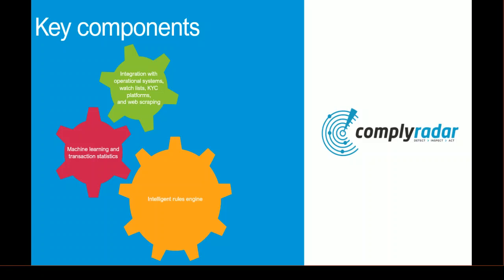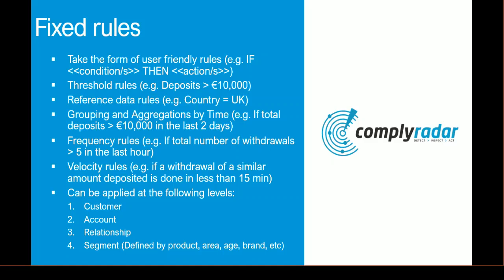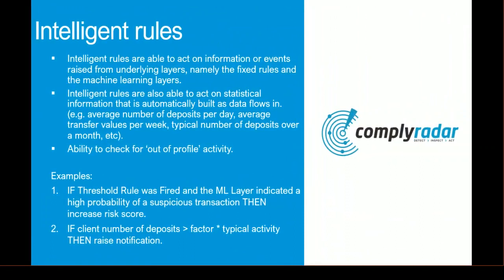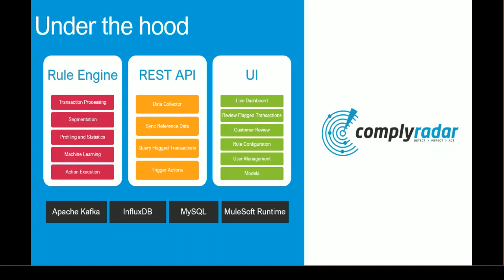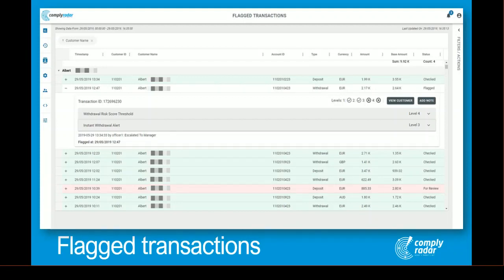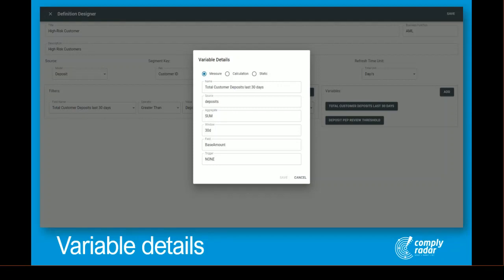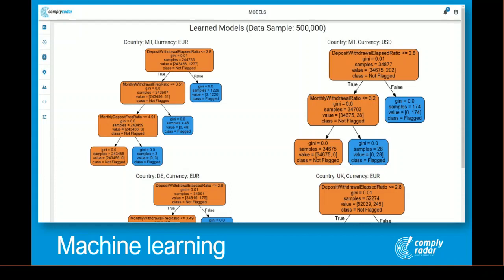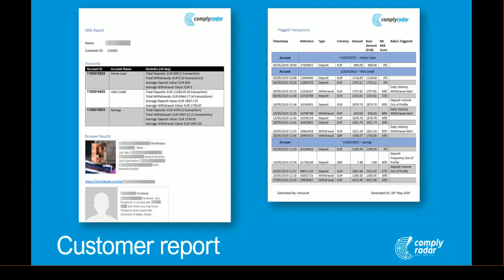Webinar #7 Transaction Monitoring & Learning to Slow Dance with Machines Part ll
Join us for a second live Q+A session with our host Marilyn Formosa (Dr.) and special guest Dr. Vince Vella

ABOUT OUR SPECIAL GUEST

Vince brings over 20 years of senior Technical Leadership and Management experience. Currently he holds the position of CTO at Computime Software , BRSAnalytics and CTLabs. Vince is also a lecturer within the Department of Artificial Intelligence at University of Malta, mainly responsible for the MSc AI - Fintech stream. His main interests revolve primarily around Artificial Intelligence, Machine Learning and Computational Finance, particularly in the areas of AI Managed Funds, decentralized AI utilizing smart contracts and regulatory frameworks such as AML.